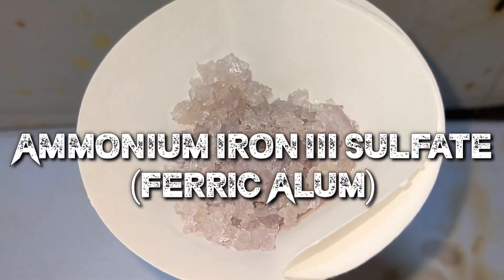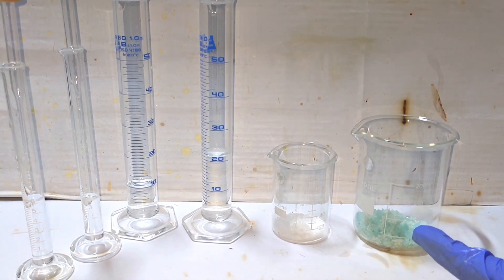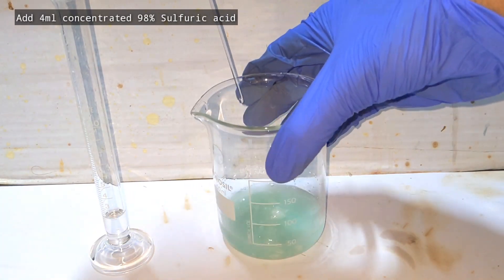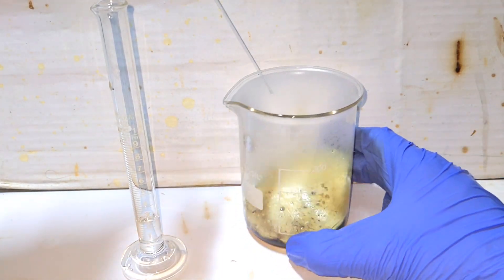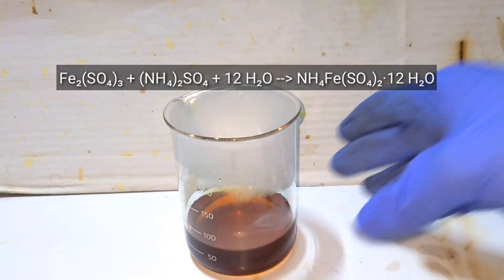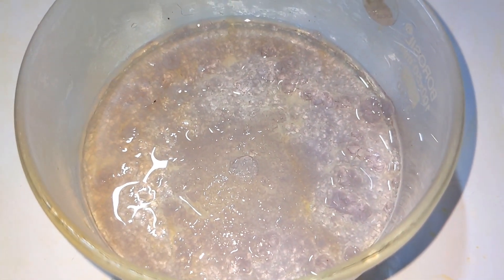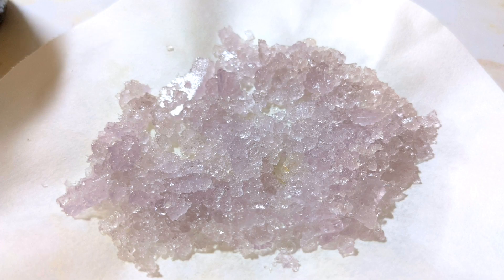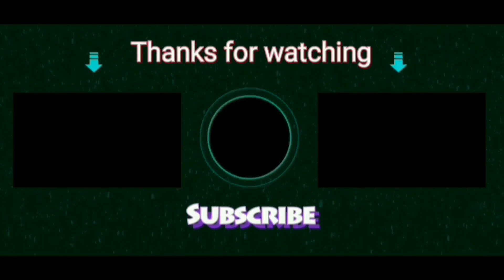Ammonium Iron III Sulfate , Ferric Alum - preparation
Hello friends, in this video we make the ferric alum using iron ii Sulfate ammonium sulfate and hydrogen peroxide

Or